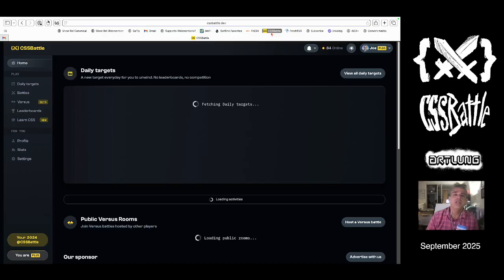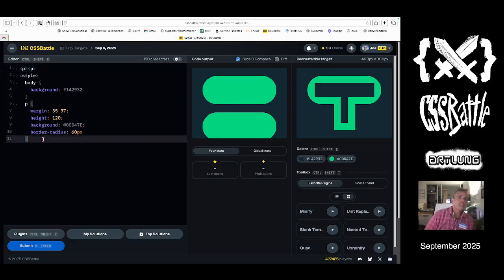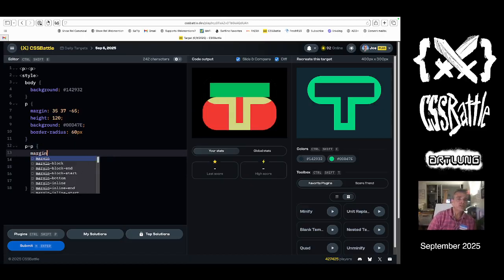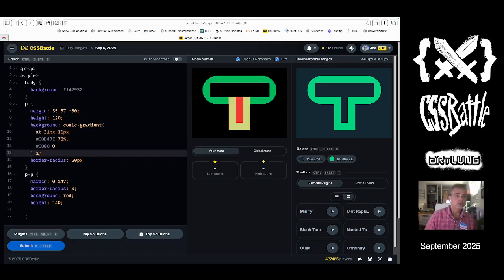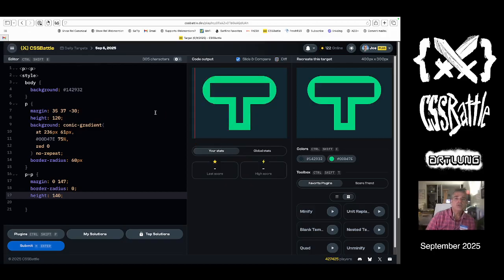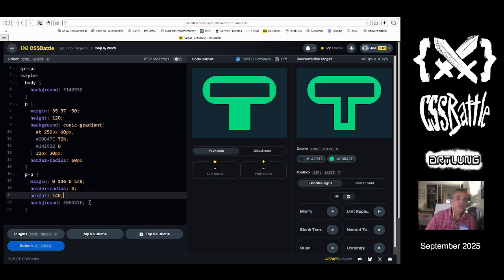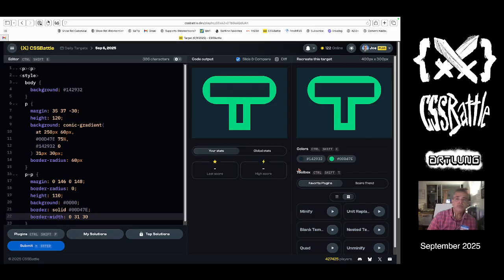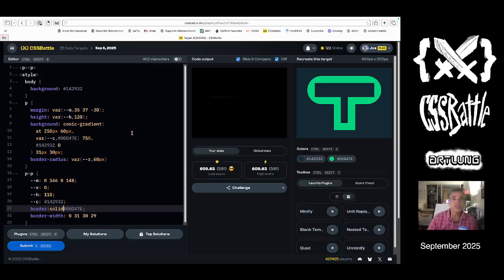CSSBattle for SEPTEMBER 6 (2025)